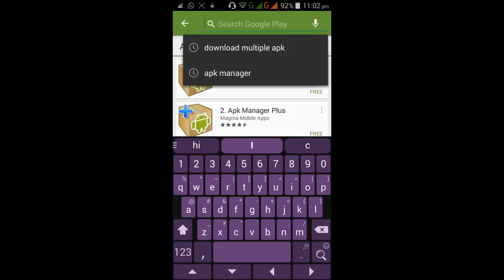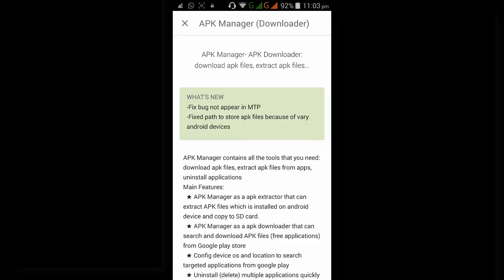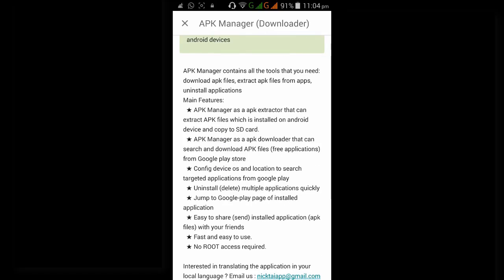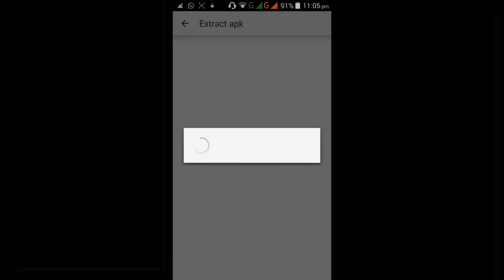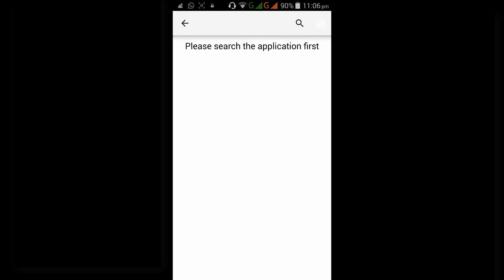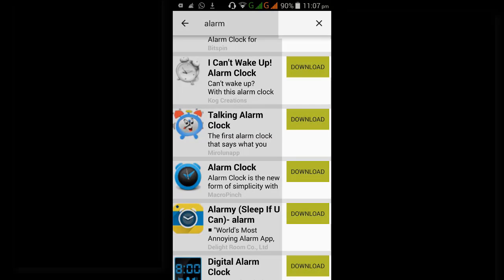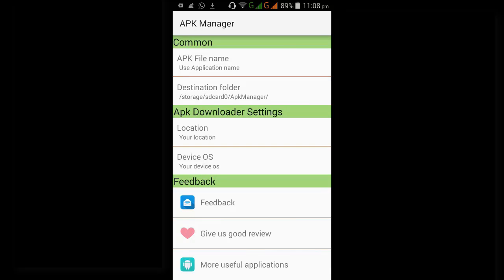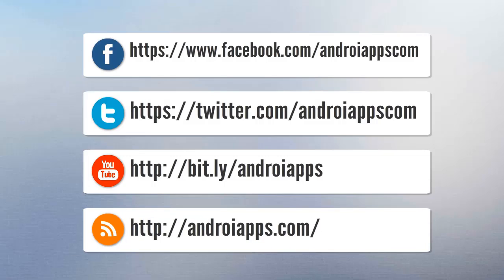How to Download multiple Android apks with Apk Manager by TKTech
How to download multiple android apks for later installation. Download the apks using Apk Manager from play store and save them to sd card for later installation.

Download Apk Manager:
Search in google "apk manager by TKTech"